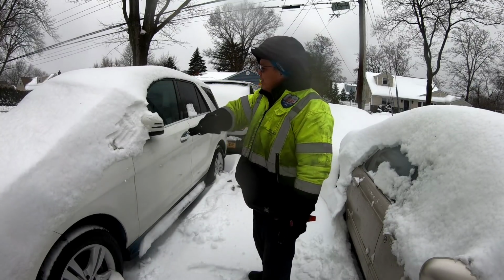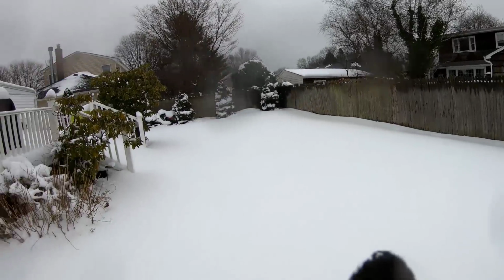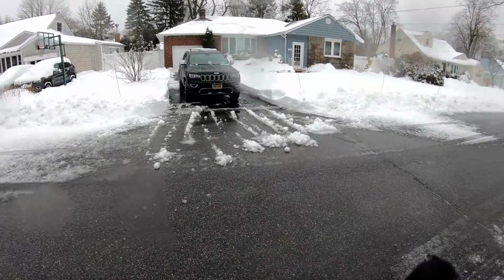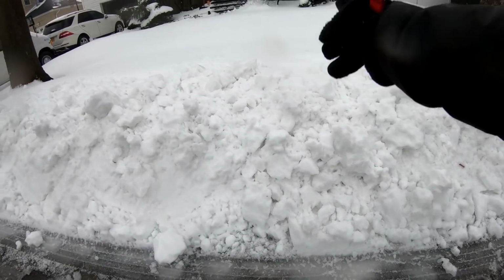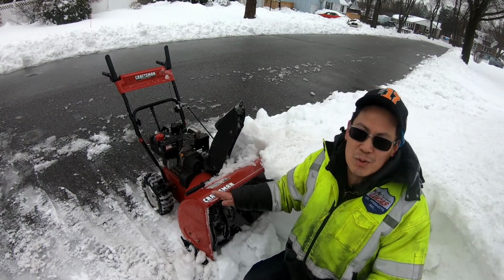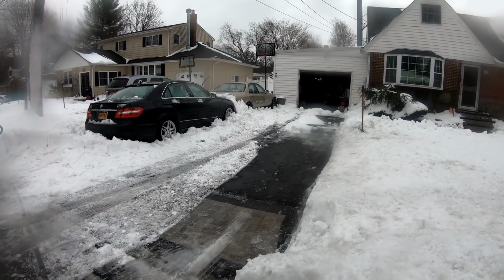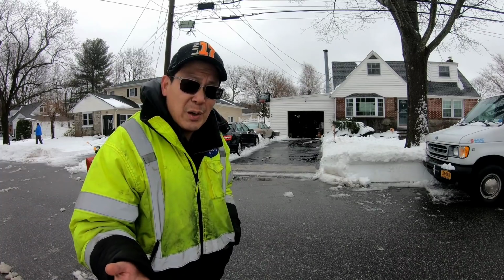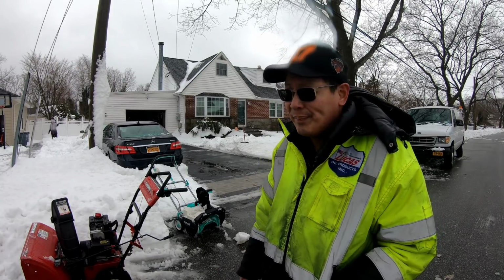2021 WINTER NOR'EASTER BLIZZARD SNOW STORM DAY TWO CLEAN UP W/ BLUE BAYOU GT6000 GARDEN TRACTOR PLOW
2021 WINTER NOR'EASTER BLIZZARD SNOW STORM DAY TWO CLEAN UP W/ BLUE BAYOU GT6000 GARDEN TRACTOR PLOW

MY eBay LISTINGS:

12"X3" BUMPER STICKER